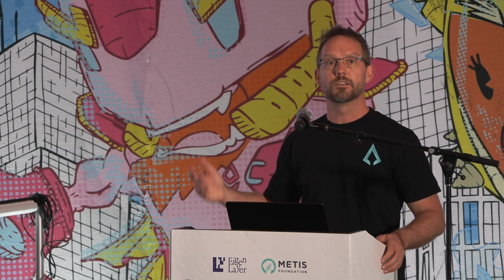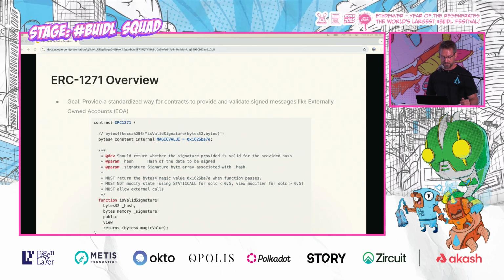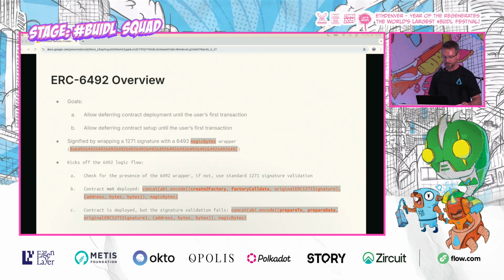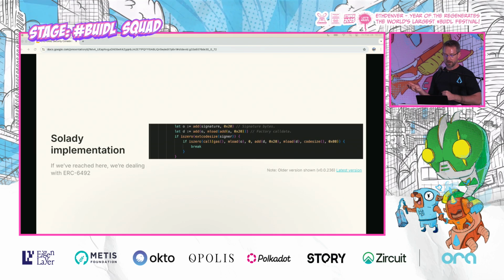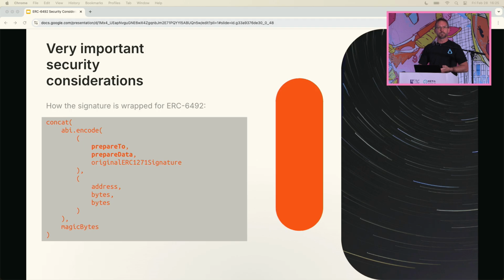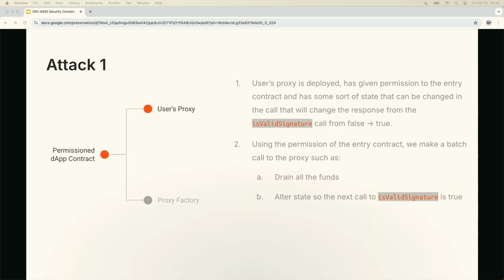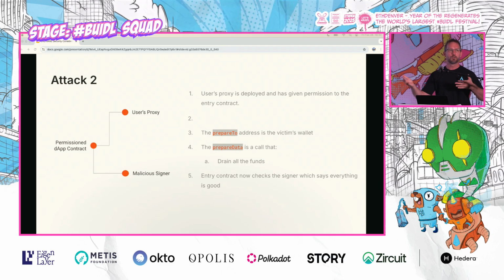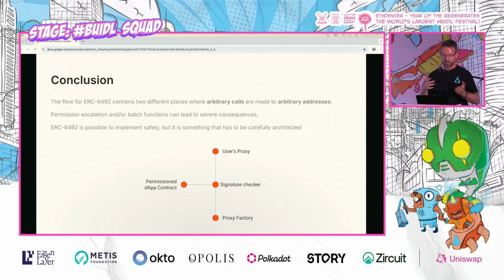ERC-6492 Security Risks and Safe Implementations | Chris Smith - Spearbit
Understanding of a security minded approach to evaluating smart contracts and specifically ERC-6492 implementations